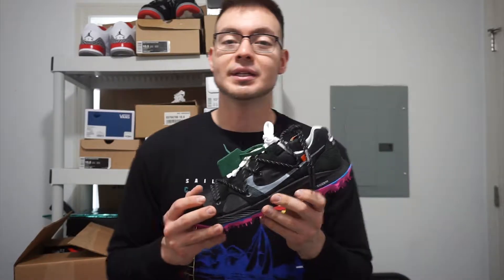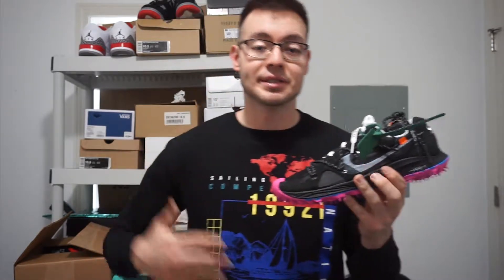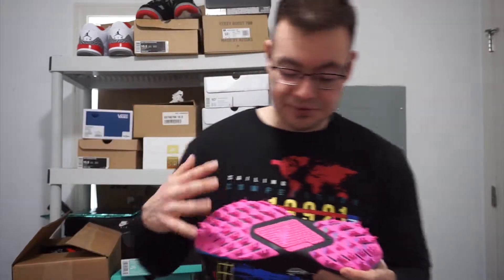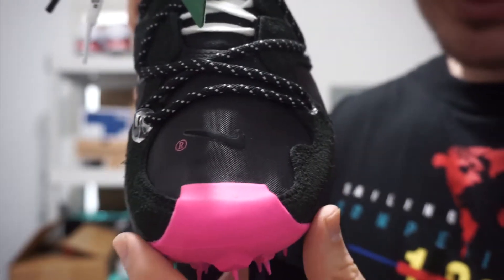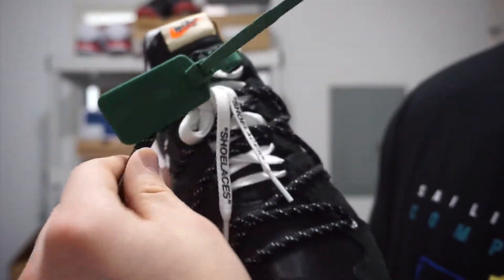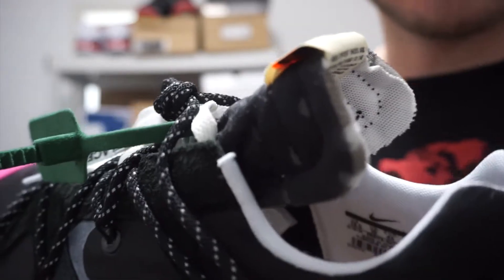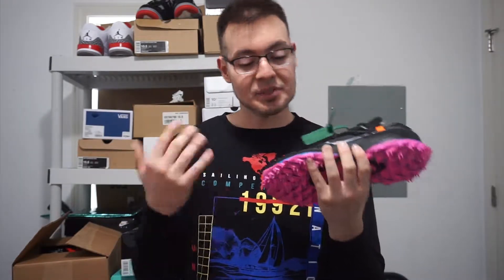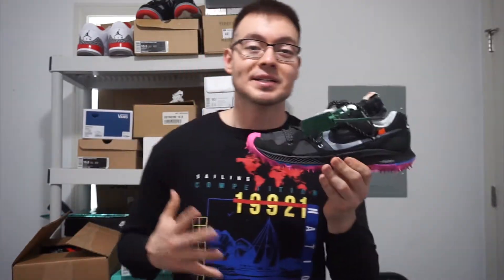OFF-WHITE X NIKE ZOOM KIGER 5 BLACK / PINK SNEAKER REVIEW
What's Up Guys ! In this video I will be reviewing the OFF WHITE X Nike Zoom Kiger in the black/ pink colorway.

Let me know what you guys think of these in the comment box below!